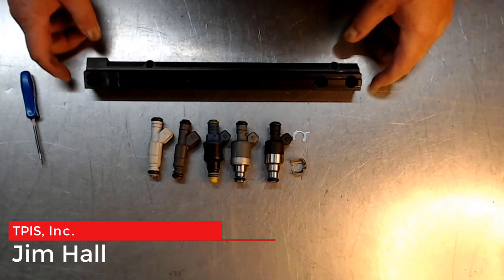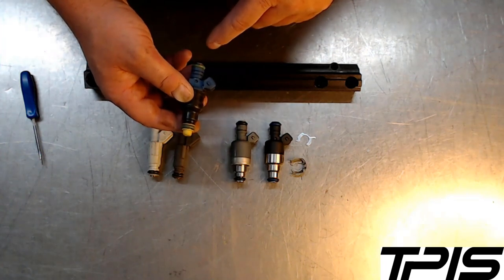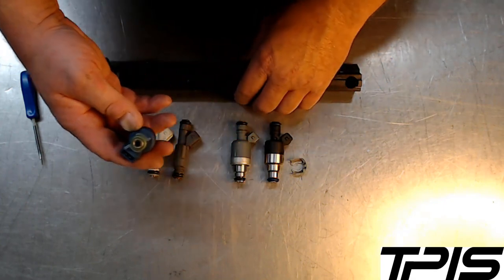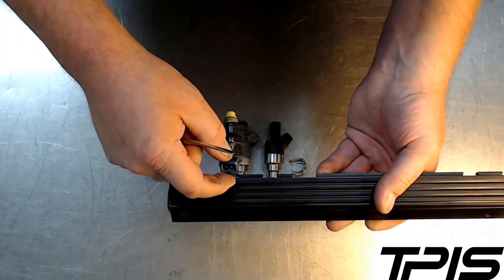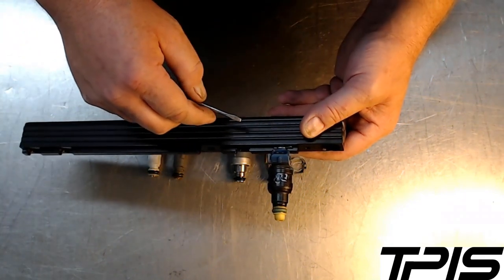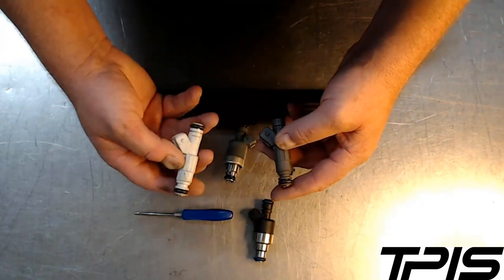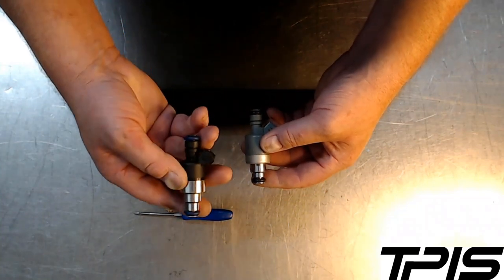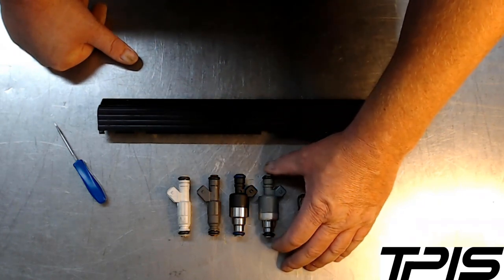BEWARE of fuel injectors that create a fire hazard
Jim Hall talks about a common issue with poor fuel injectors that lack a clip to hold it in place. We see this frequently where companies sell you a fuel injectors for your TPI and LT second generation LT 92-97 engines. Be aware that you may not be getting the right fuel injector - if it doesn't have the clip and groove you're going to get fuel all over - this is not the right injector for the application. Please avoid this mistake on your project. We can fix your injectors for you if your injectors don't have the groove. Stay safe out there folks!